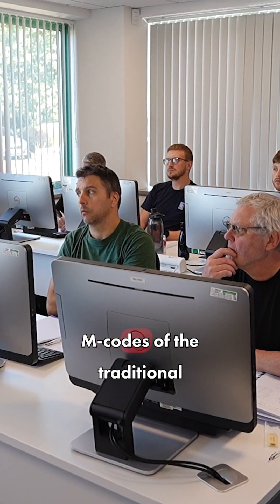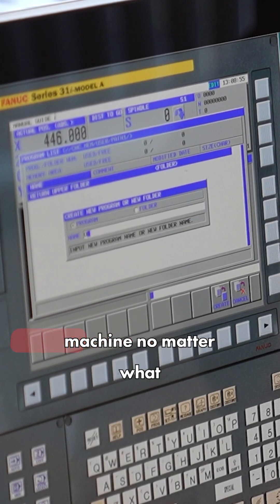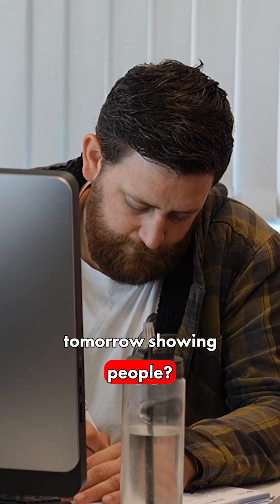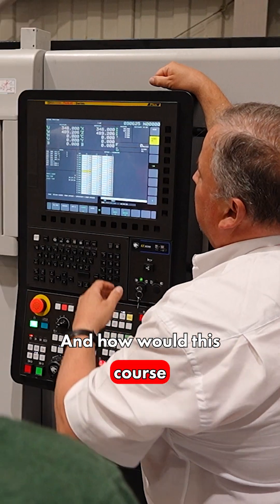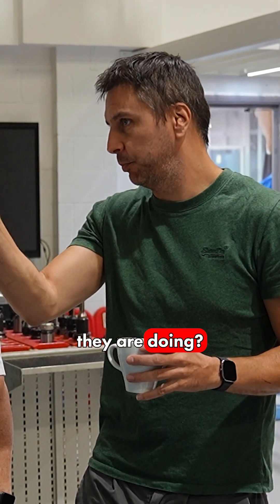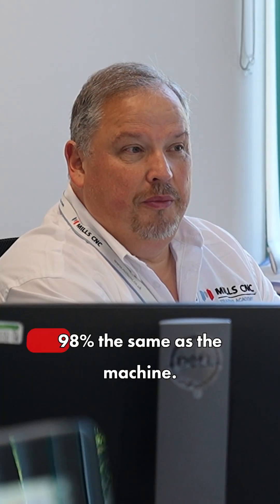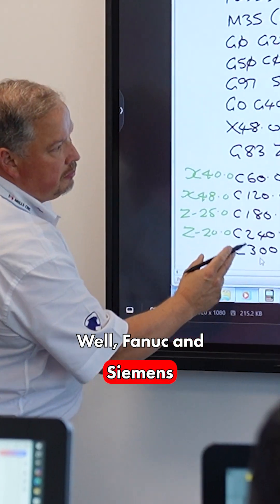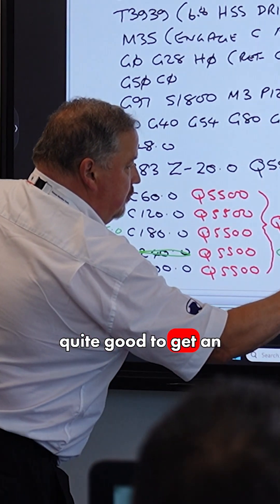Ready to master CNC controls?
From G-codes and M-codes to conversational programming, the Mills CNC Training Academy equips machinists to run any FANUC machine, no matter its age.  With realistic simulation, hands-on control time, and training in Siemens, Heidenhain, and CAD/CAM, it’s a full-spectrum skills boost. Tune in to learn from Adrian of Mills CNC how they’re helping engineers stay sharp and industry-ready!